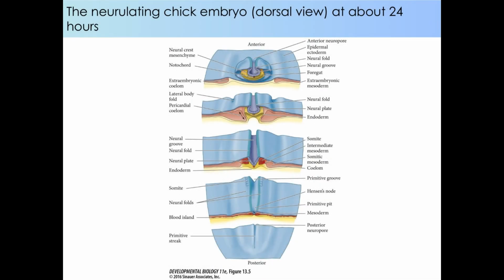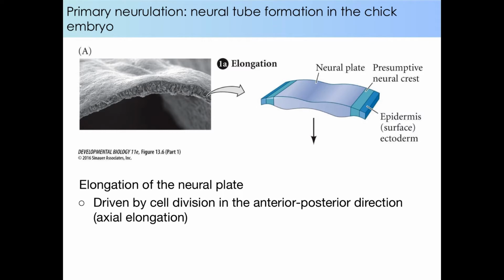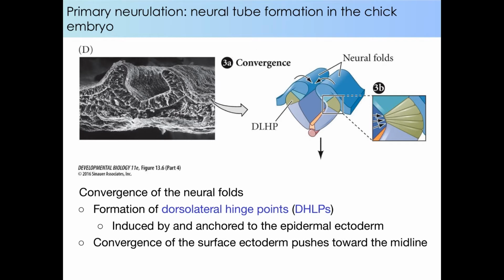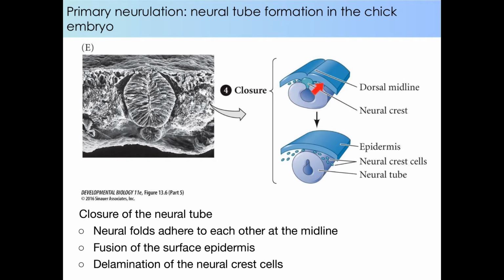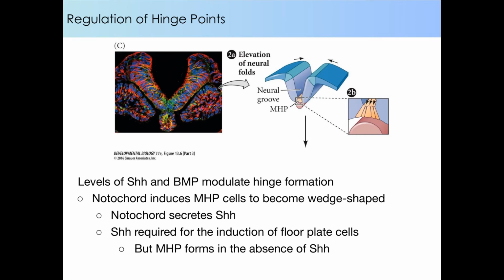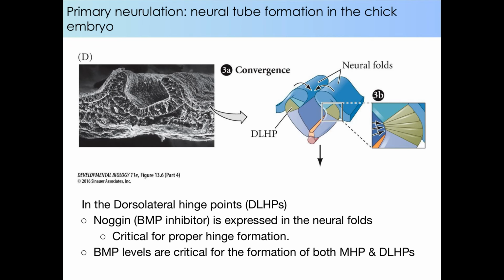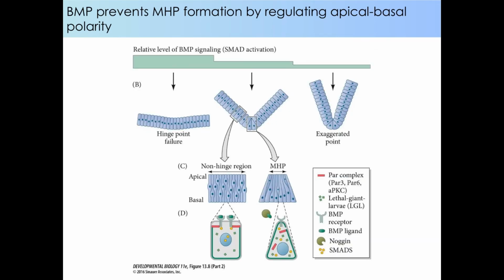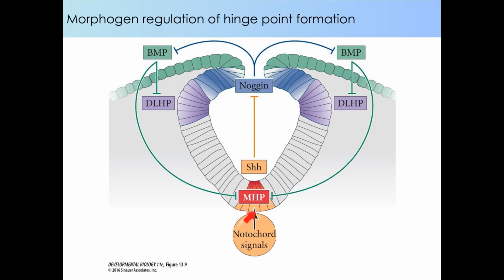PCB 4253 Neural Tube Patterning - Chapter 13 Part 2